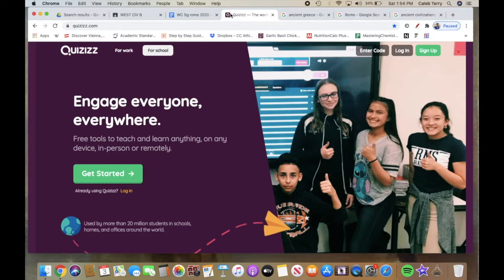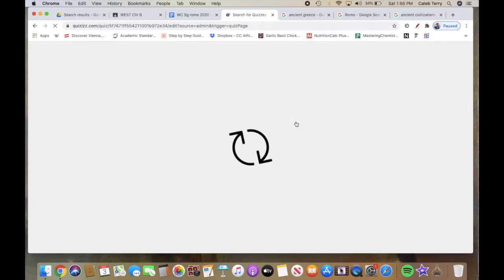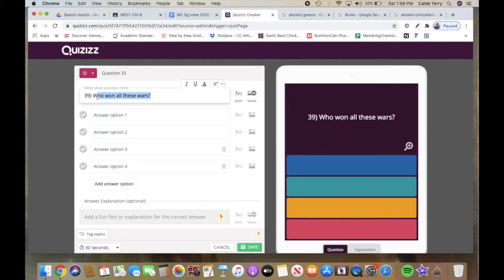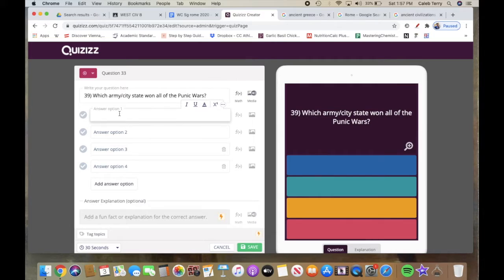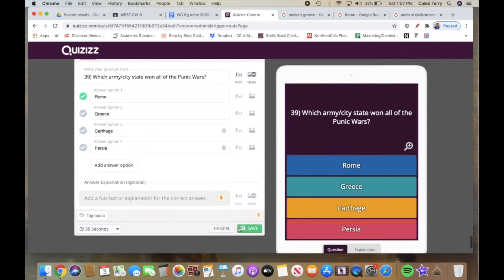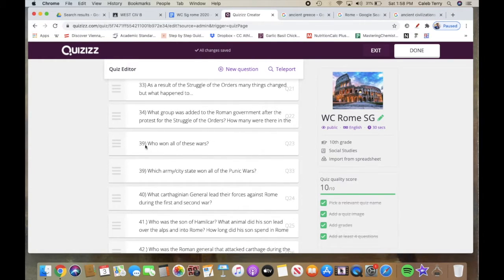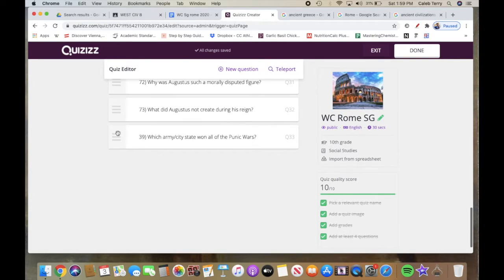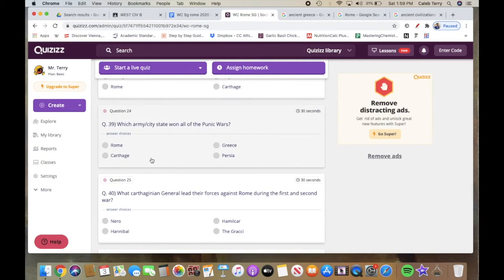WC and Honors Quizizz instructions!